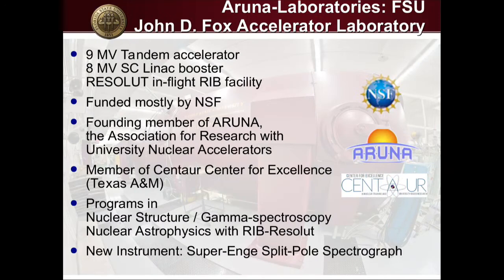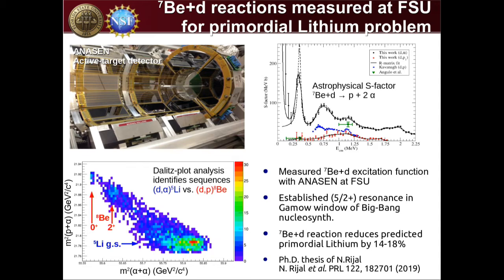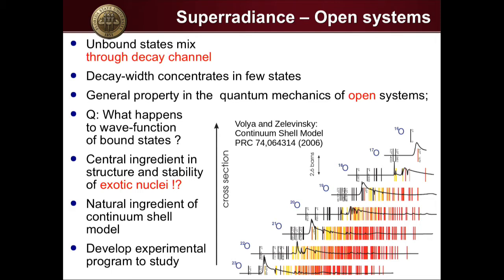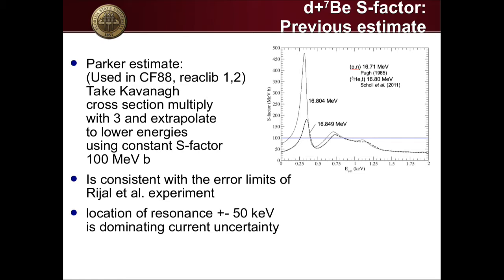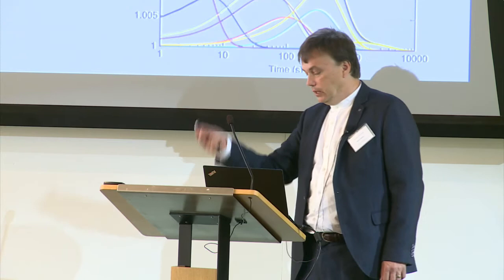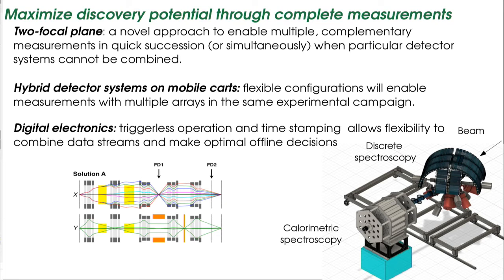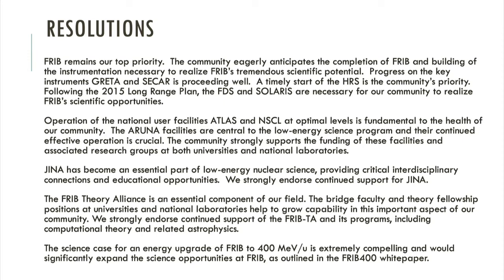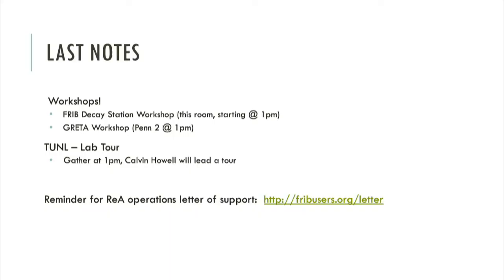Low Energy Community Meeting 2019 Day 2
The program will be at 10:30am